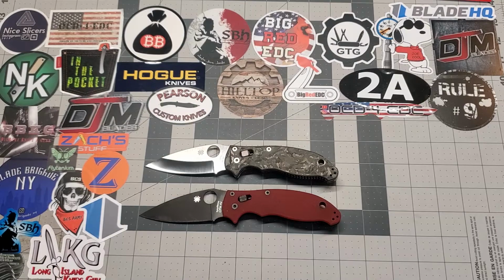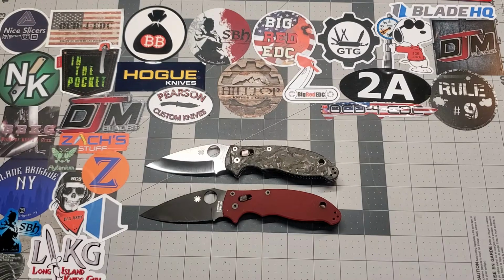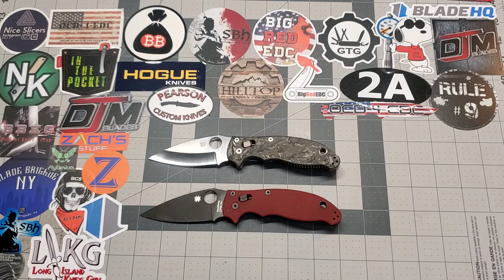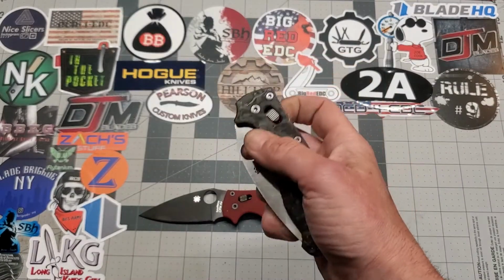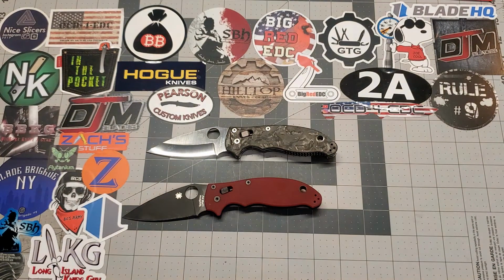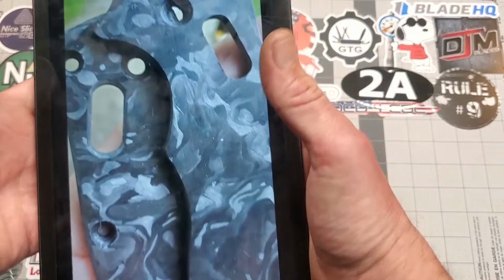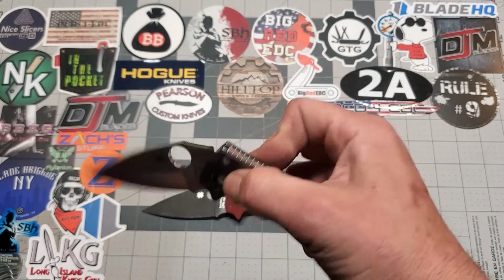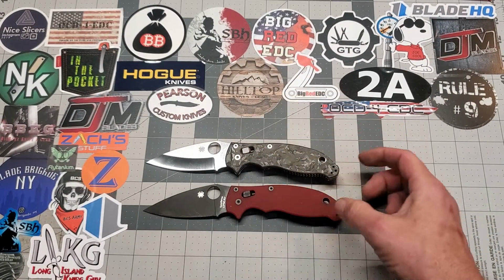Spyderco Manix Fradon Lock exclusive mods!!!!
Here's 1 of the most intimidating mods I've done to date!

Huge thanks to Daniel (the customer) for the opportunity to work on this beautiful knife!!!

See ya on the next 1!!!